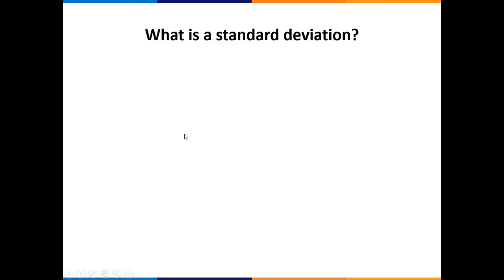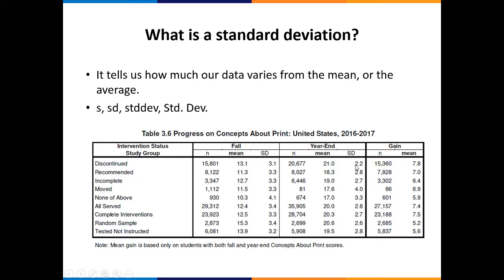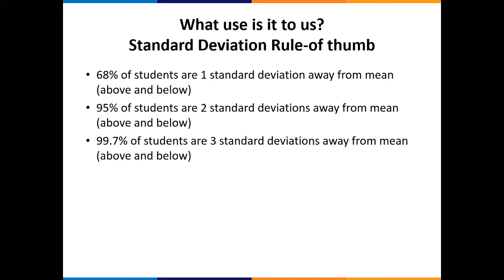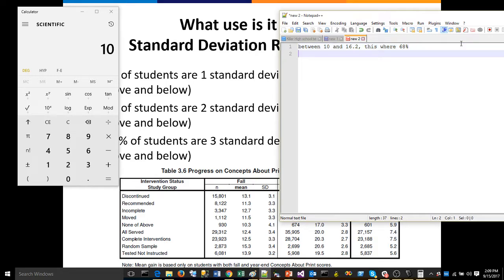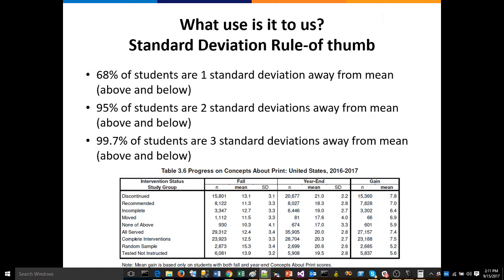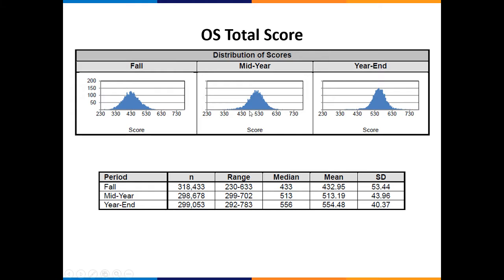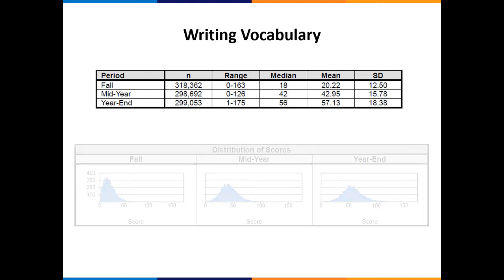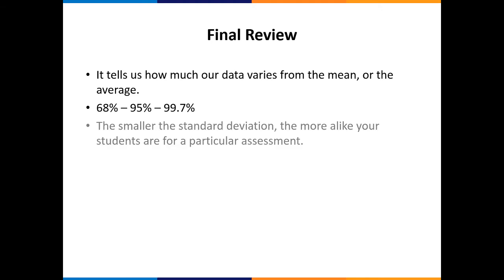What is a standard deviation? - I LOVE DATA! Fridays - Ep. 19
In this live I LOVE DATA! Fridays we will discuss what a standard deviation is, why is it important, and what does it tell us about our students. There will be a Q & A session at the end.